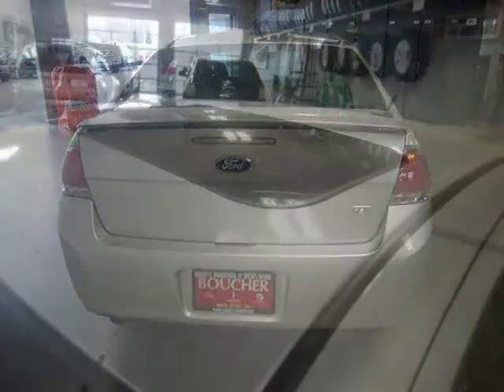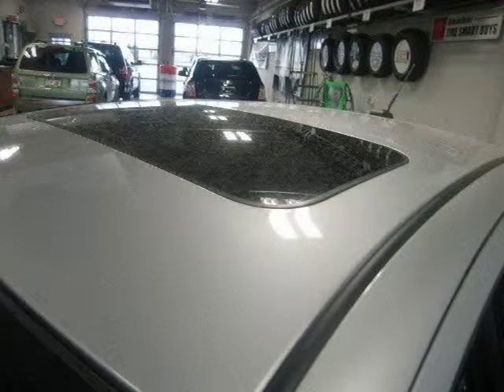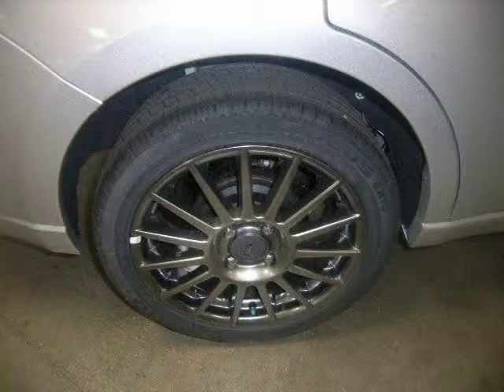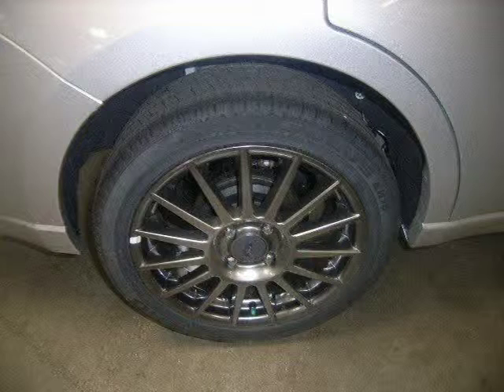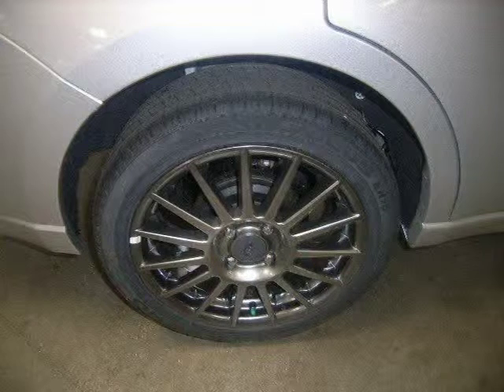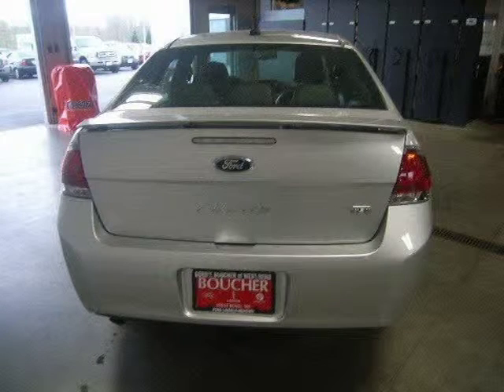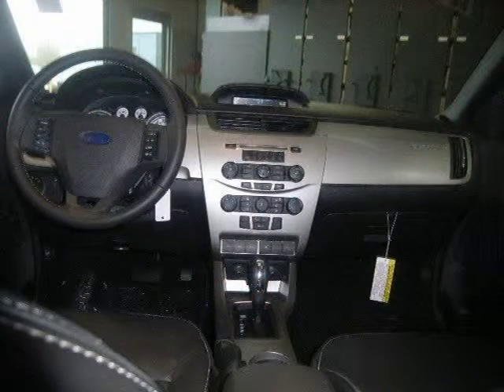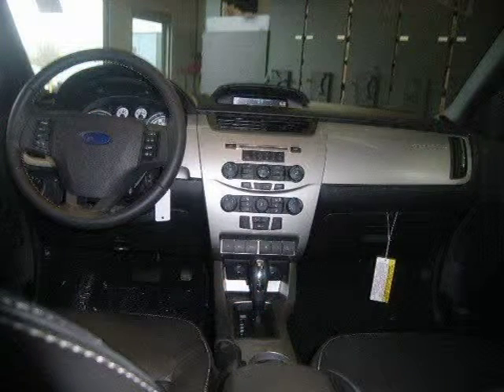2010 Ford Focus Milwaukee WI WI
Gordie Boucher Ford of West Bend

Price: $ 18,020
Mileage: 3
Trim: SES
Body Style: Sedan
Ext. Color: SLVR
Int. Color: CHAR
Engine: Gas I4 2.0L/121
Drive Type: FWD
Fuel Type: Gasoline Fuel
Doors: 4
Stock No.: 10F347
VIN: 1FAHP3GN5AW164656